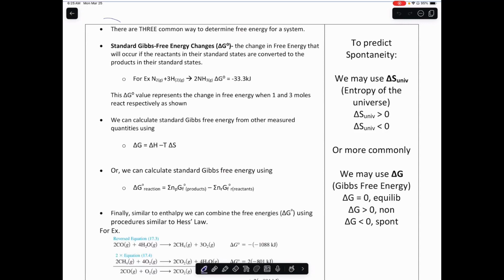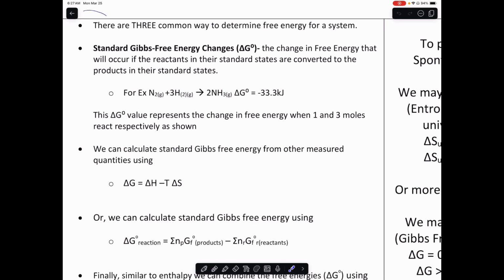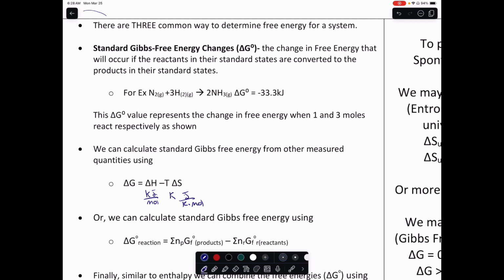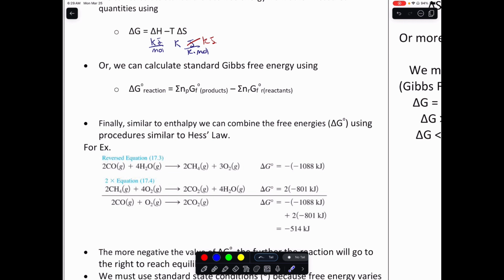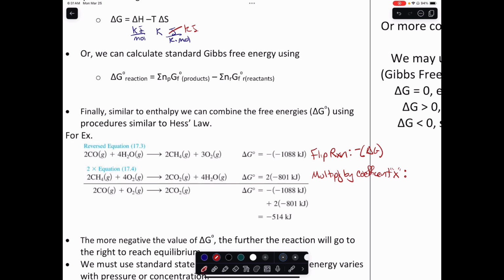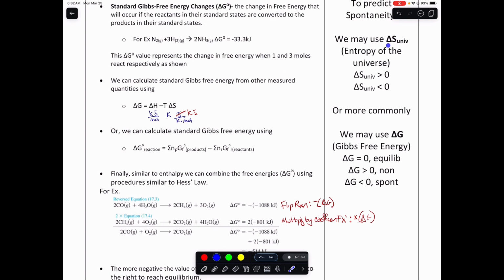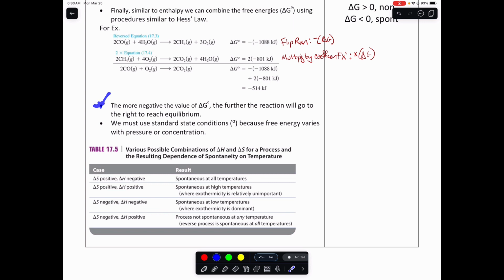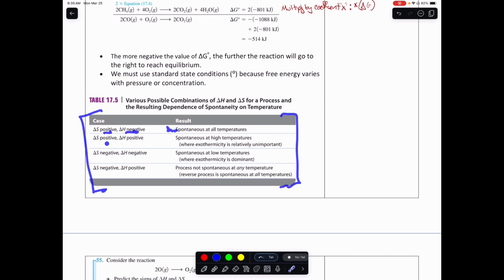Chapter 17 Free energy day 2 notes